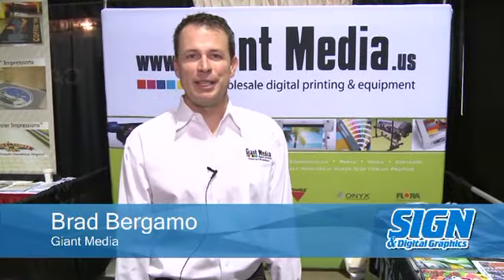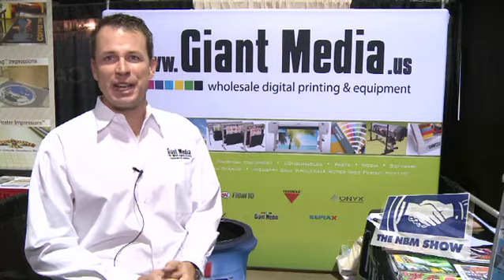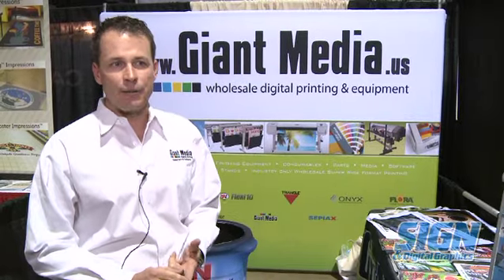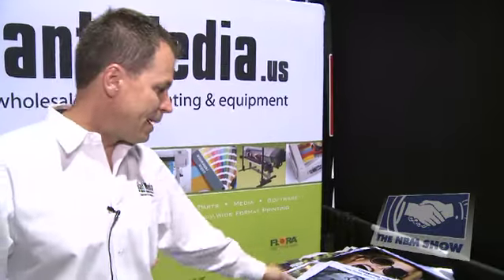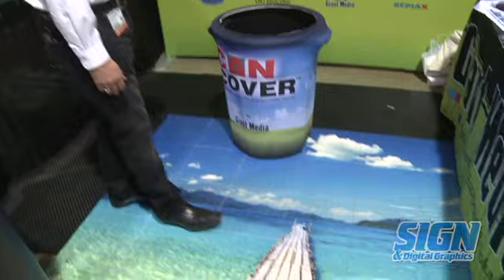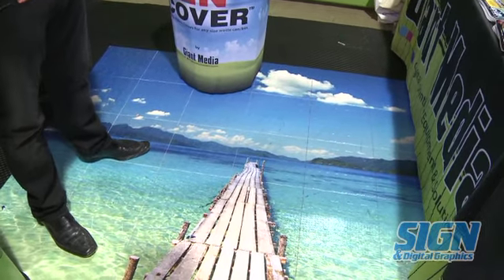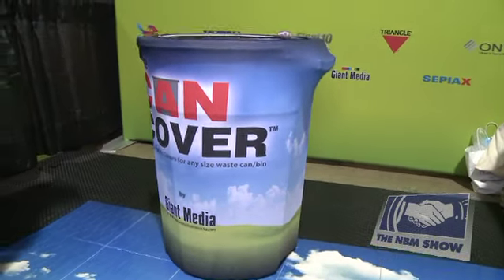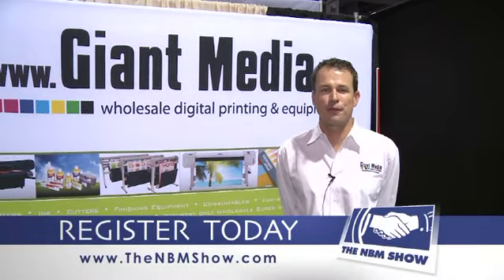Brad Bergamo introduces Giant Media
Brad Bergamo will be discussing that Giant Media wholesales large and grand format printing to the sign industry and that we are now offering dye-sub printing as well. He is also going to discuss banner stands that we are now offering and a new custom trash can cover.